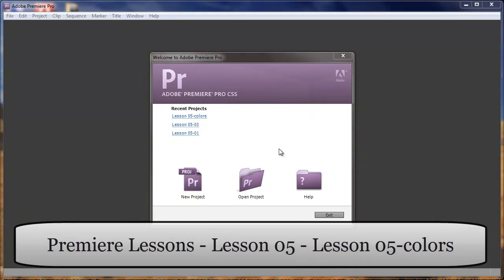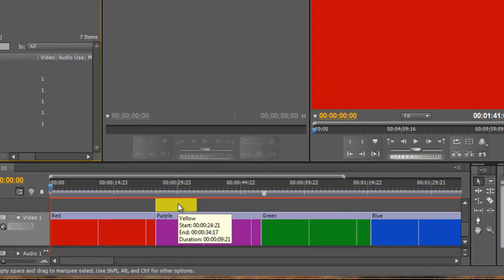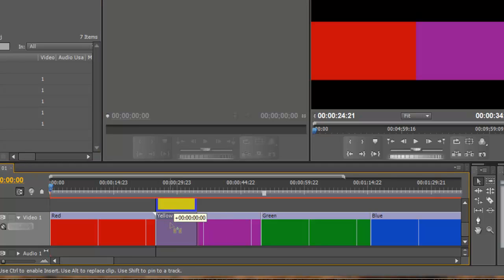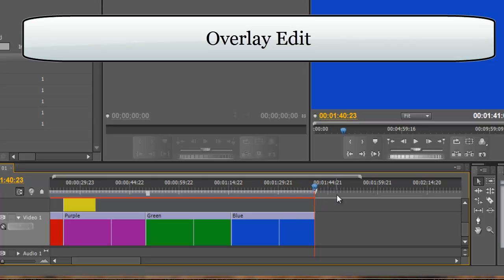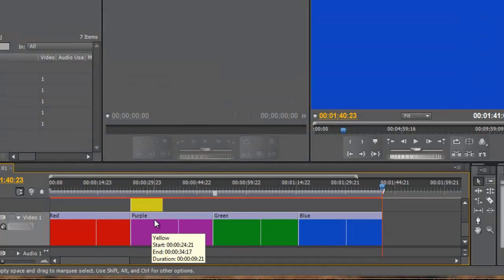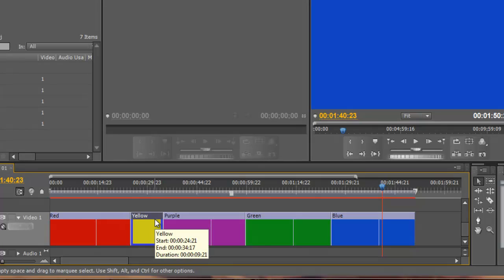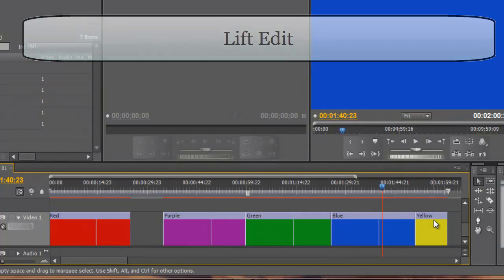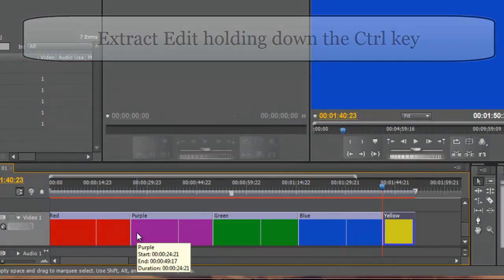BA Multimedia - Unit 5 - Lesson 3 - Timeline Moves